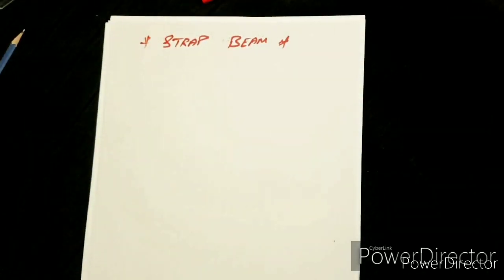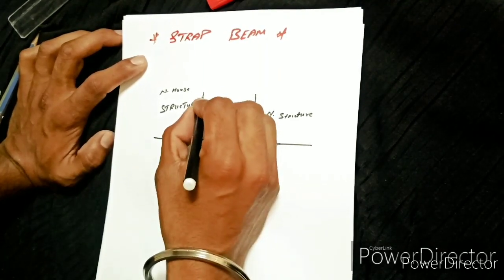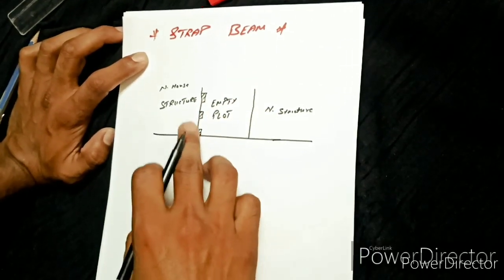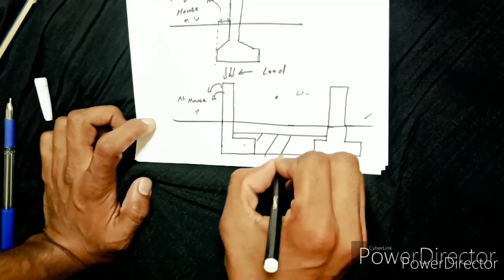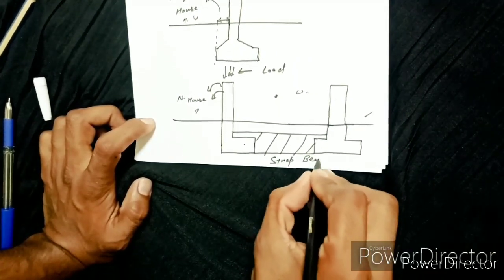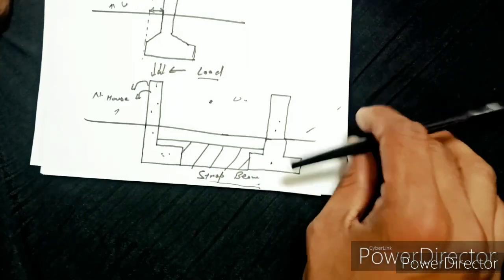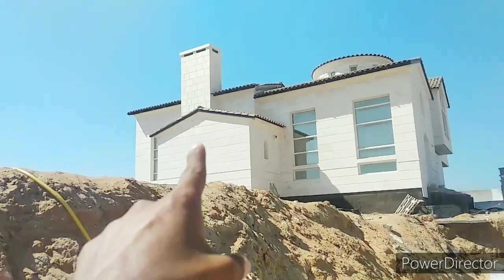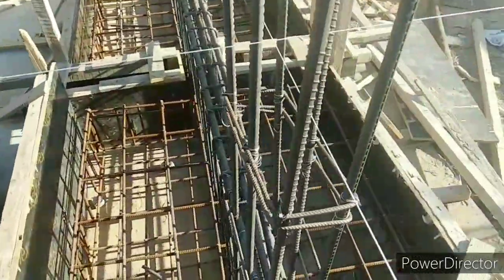What is Strap Beam or Strap Footing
In this video, you will get Real concept of Strap Beam or Strap footing, Foundation that why we use it & where we are using this. And also you will get Easy Explanation of Strap Beam or Strap footing.

In this video, we will show you, the Reinforcement Details of Strap Beam on site.